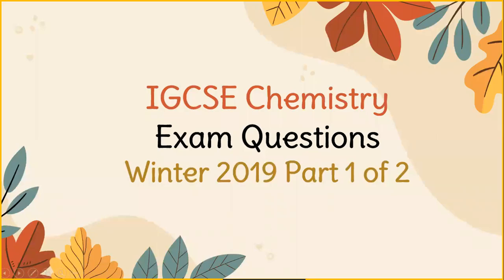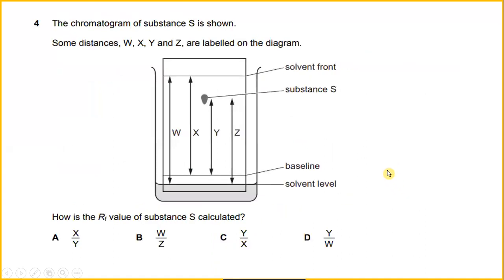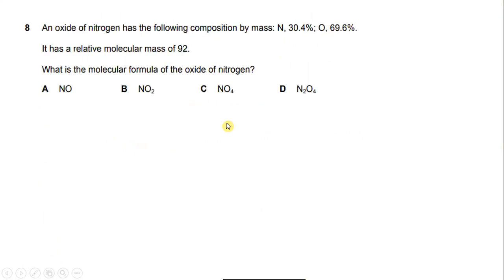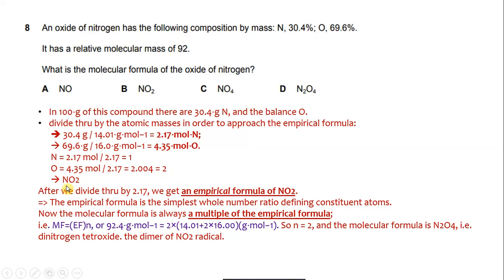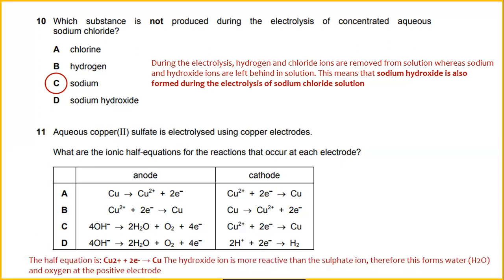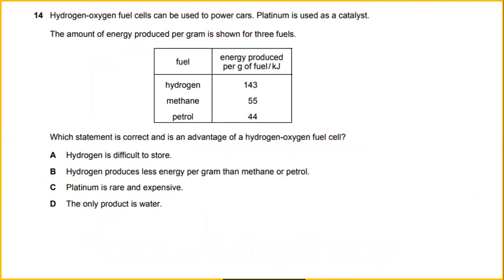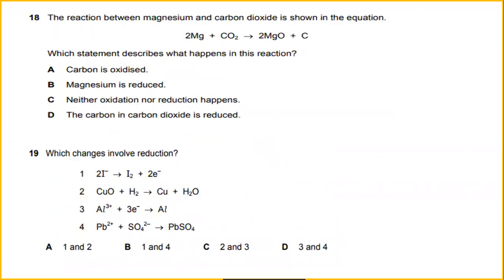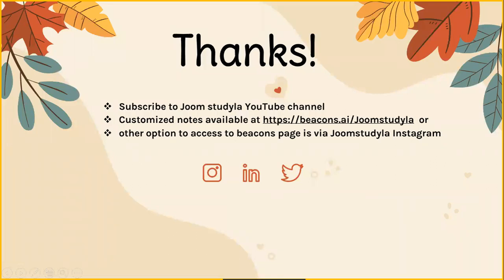IGCSE Chemistry Exam Questions - Winter 2019 part1 of 2